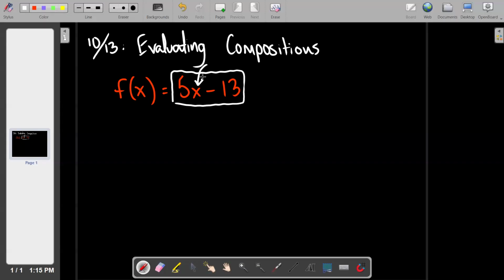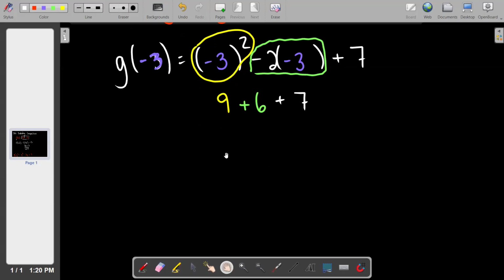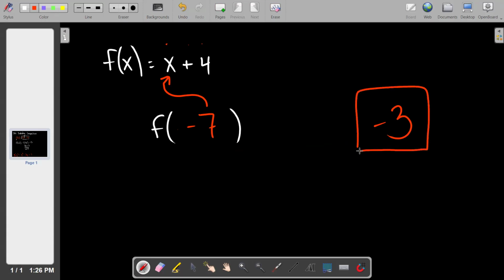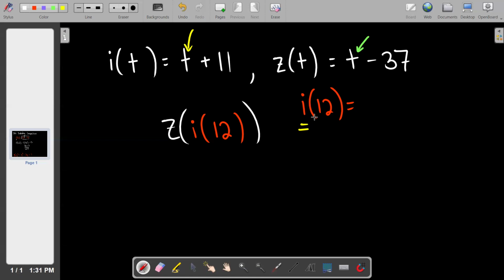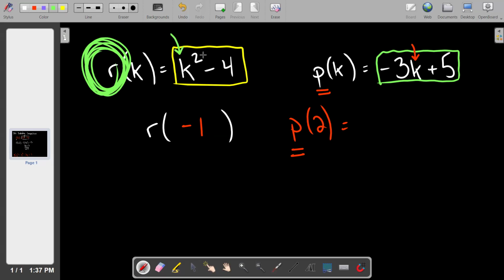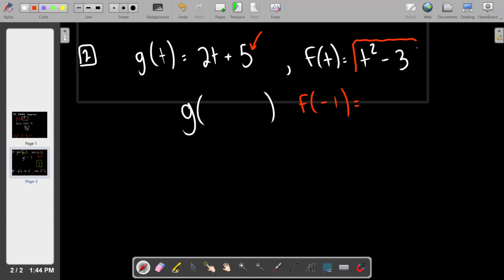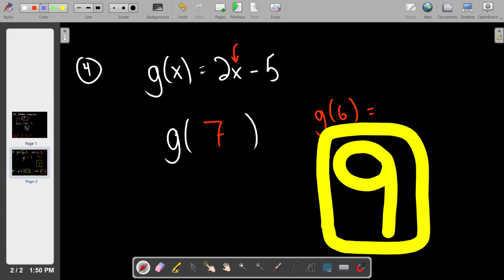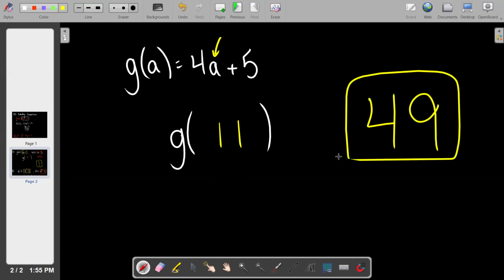Evaluating Function Compositions